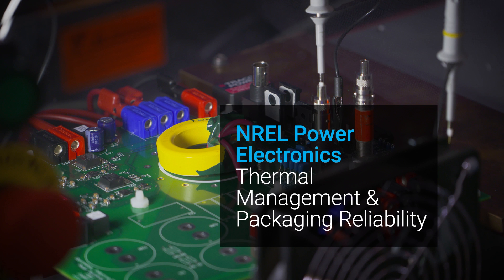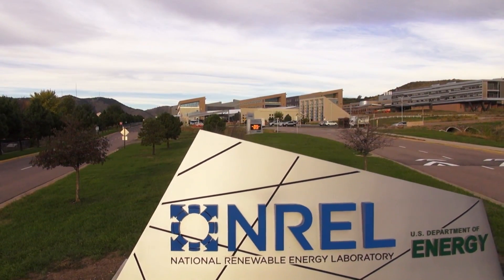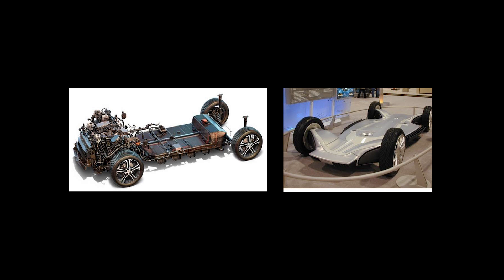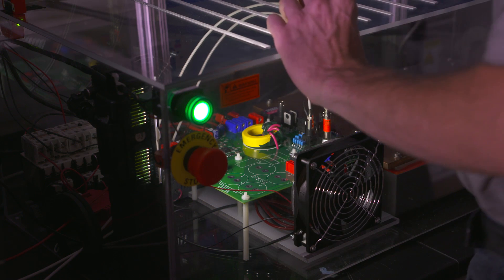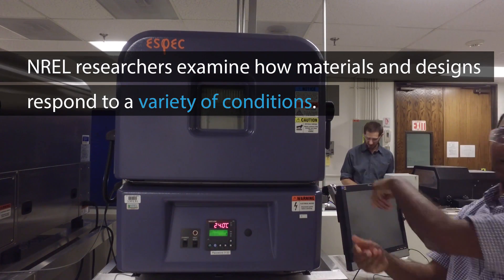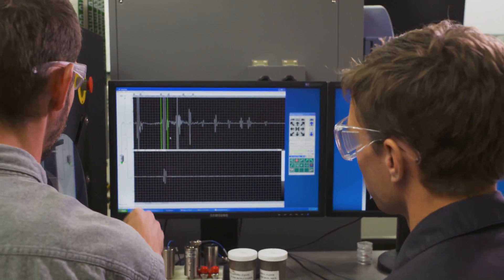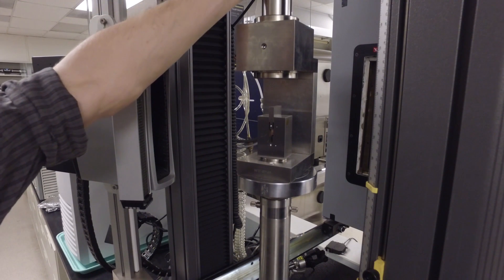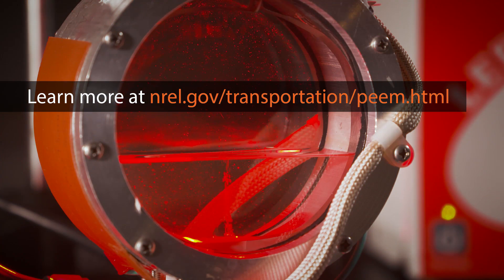Boosting Thermal Management & Reliability of Vehicle Power Electronics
Electric vehicles rely heavily on power electronics—including inverters, converters, and chargers—to control the flow of electricity between the battery, the motor, and other powertrain components. The lab is helping boost the performance of power electronics components and systems, while driving down size, weight, and cost. In electric vehicles, these components need to operate at higher temperatures, voltages, switching frequencies, and power conversion efficiencies. That’s where our thermal management and reliability research comes in.